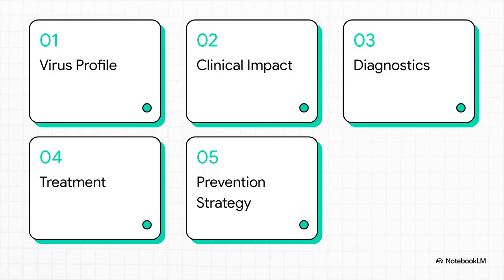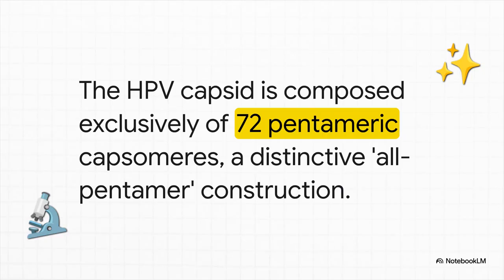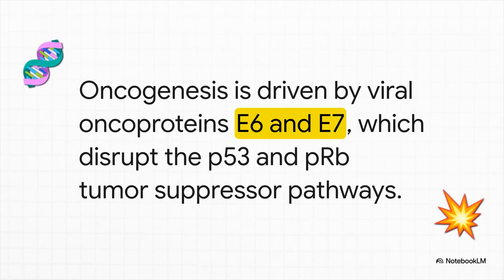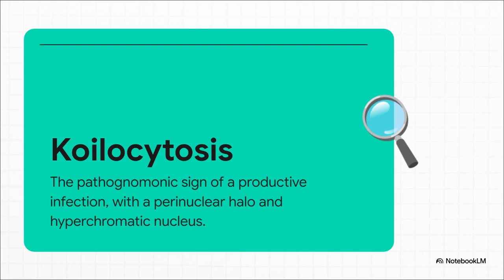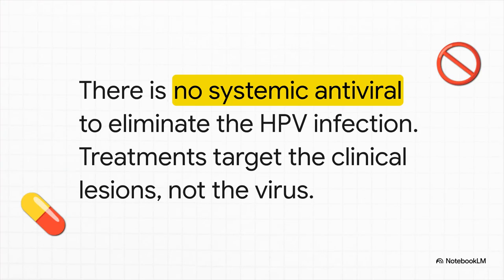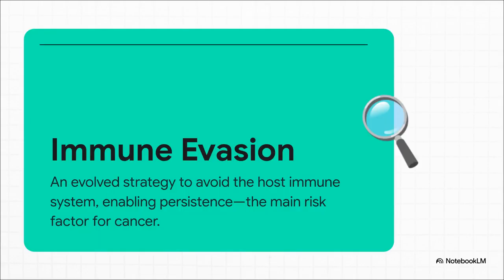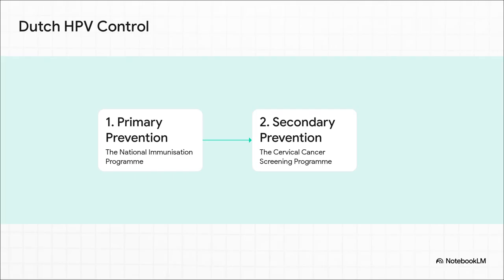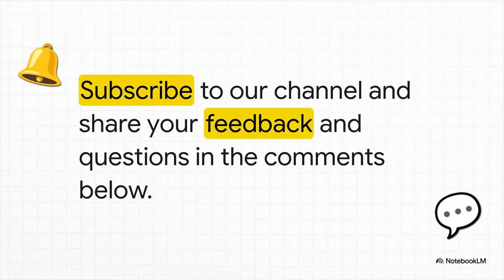Human Papilloma Virus - HPV [DNA, Naked, Double-stranded, Papillomaviridae]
It is the most common sexually transmitted infection in the world. While many Human Papillomavirus (HPV) infections are harmless, a persistent infection with a high-risk type is the primary cause of cervical cancer and a growing number of other malignancies. This video provides a complete overview of HPV from a microbiological and public health perspective, focusing on the Dutch national approach to control.

We'll dissect the virology of this incredibly stable non-enveloped DNA virus, trace the slow path from a persistent infection to invasive cancer, and detail the two pillars of prevention that are changing the future of HPV-related disease in the Netherlands.

Join us as we cover:
The Virus Profile: Understanding the structure of HPV, its different risk classifications (low-risk vs. high-risk), and the pathognomonic cellular sign of infection known as koilocytosis.
The Path to Cancer: A step-by-step look at how the viral oncoproteins E6 and E7 disrupt the cell cycle, leading from a persistent high-risk infection to low-grade (CIN 1) and high-grade (CIN 2/3) lesions over many years.
Treatment in the Netherlands: Clarifying that there is no systemic antiviral therapy and that treatment focuses on removing lesions, with a nuanced Dutch approach to managing CIN 2.
Primary Prevention (Vaccination): An overview of the Dutch national vaccination program, which became gender-neutral in 2022 to protect both boys and girls before exposure.
Secondary Prevention (Screening): How the national screening program for women uses molecular diagnostics like PCR to detect high-risk HPV and prevent the development of cervical cancer.
For a detailed look at all the research and sources used in this explainer, you can explore our full research notebook:

As vaccination creates entire cohorts with very low rates of high-risk HPV, how must we adapt our national screening strategies for this new reality?